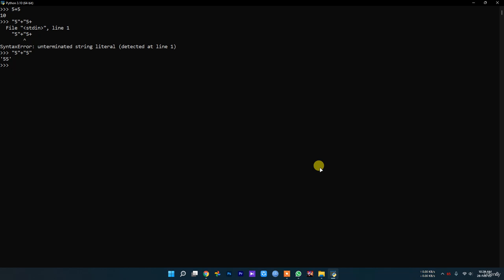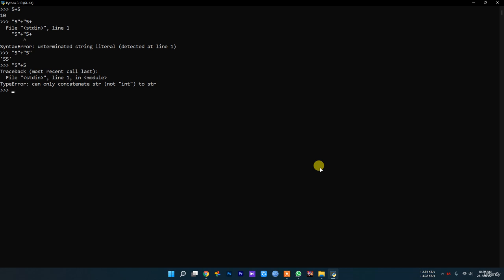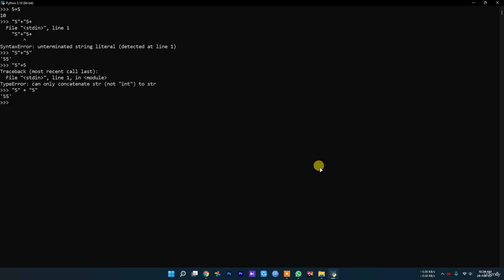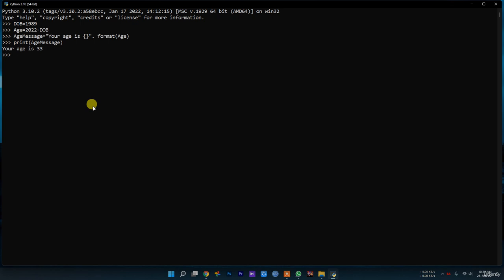PYTHON FULL COURSE | Integers and Floats - 3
PYTHON FULL COURSE | Installing Python & PyCharm.